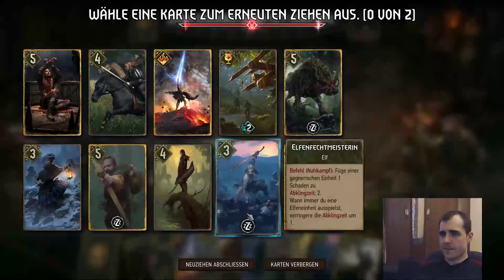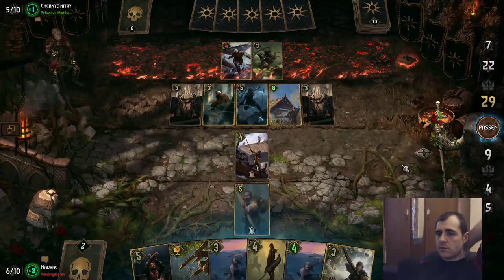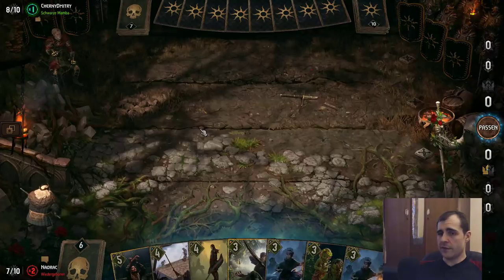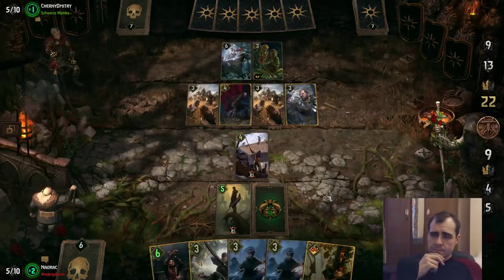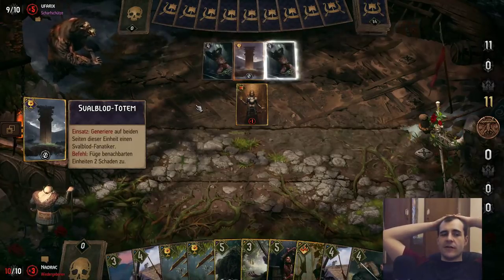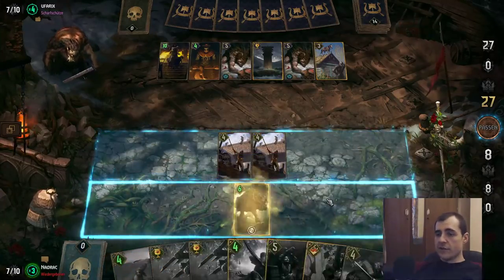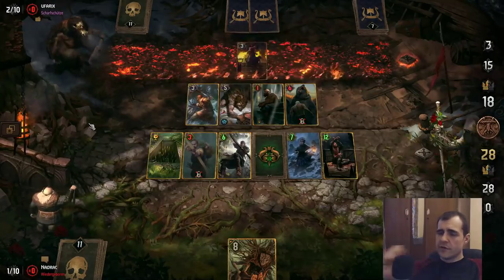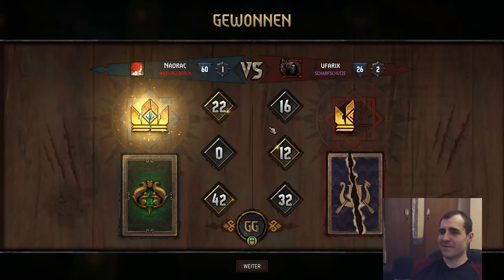Gwent Trap Movement Brouver │ Firebear │ Crimson Curse Deck Gameplay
Gwent card game is a collectible card game based on the famous Witcher series. I review the best meta decks, guide you with deck building or play some arena.